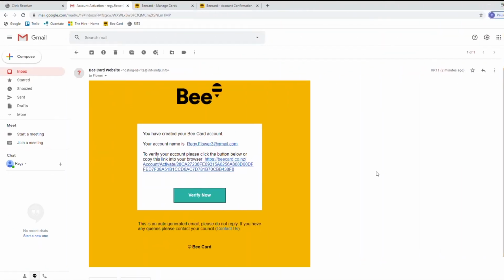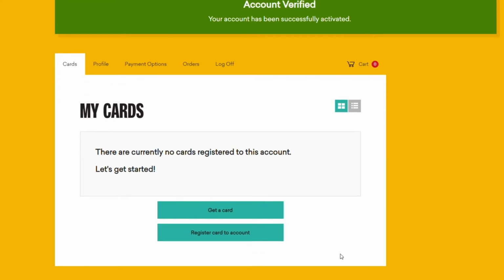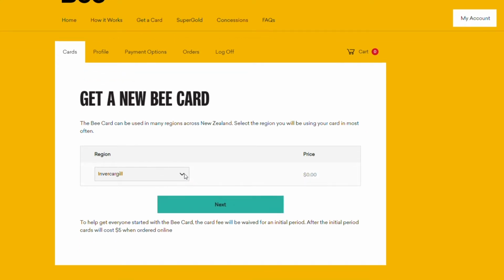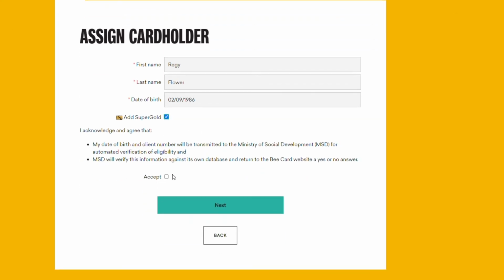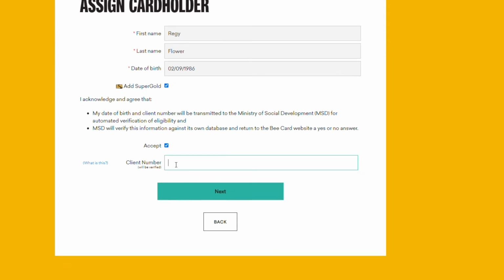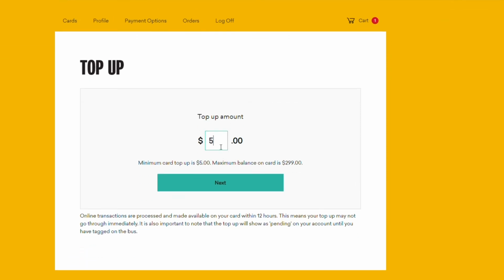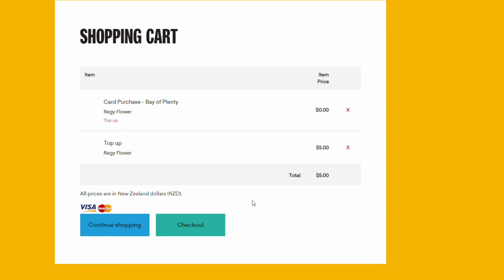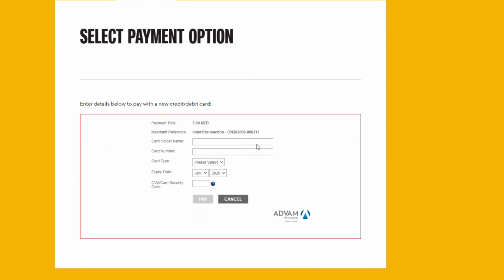Bee Card Step 2 - Get a Bee Card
Get a Bee Card